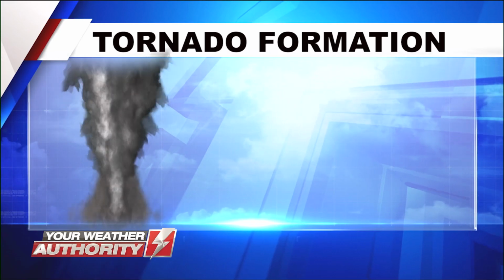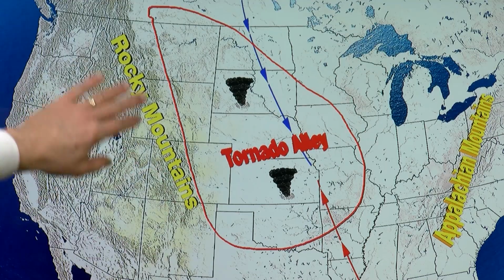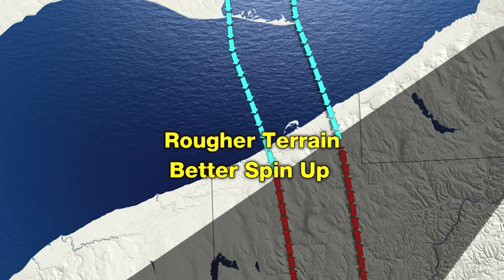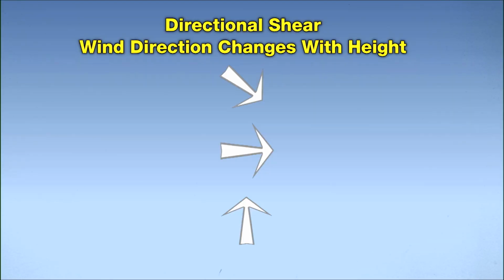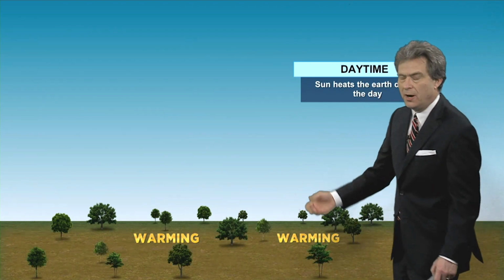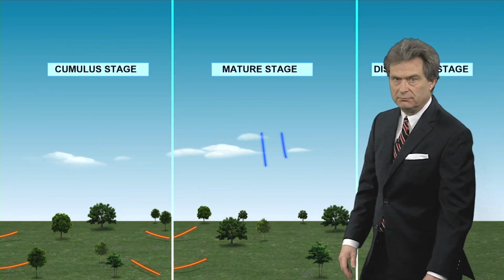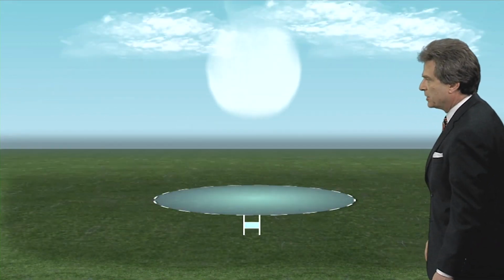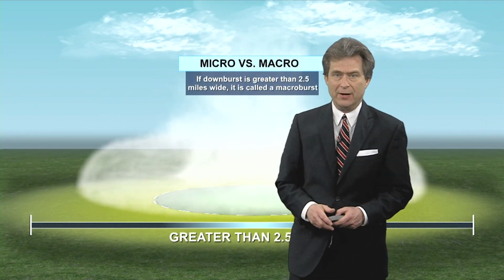Your Weather Authority - 2020 Spring Severe Storm Special